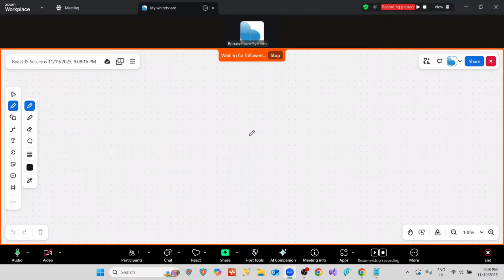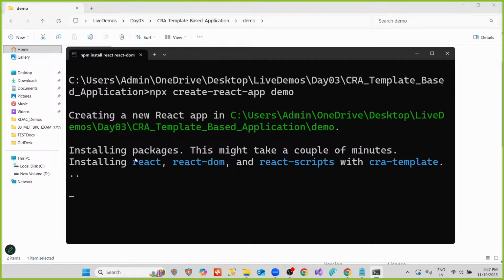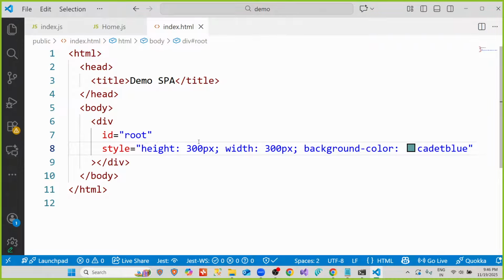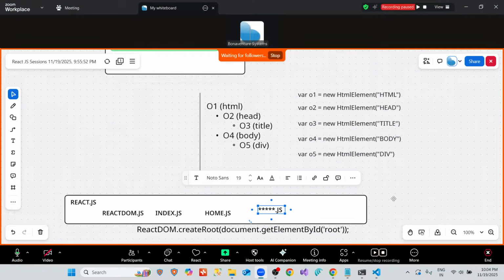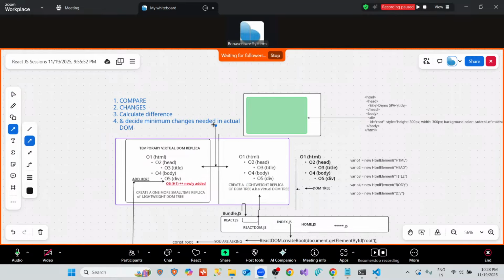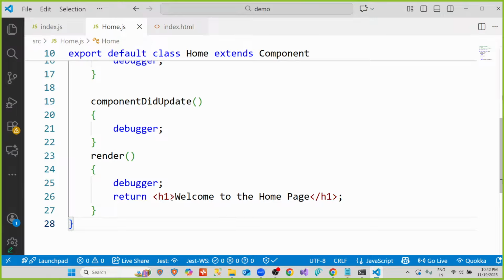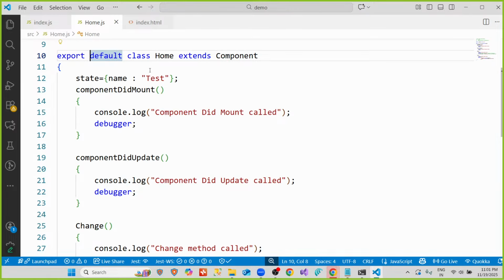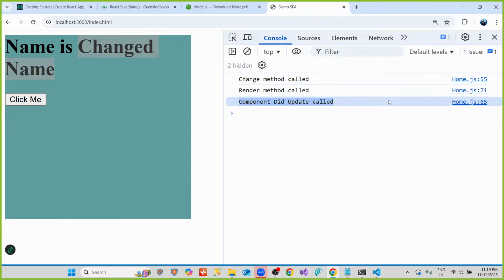React JS Session 3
This is YouTube Live Session on React JS Series
Today Its going to be JS Revision